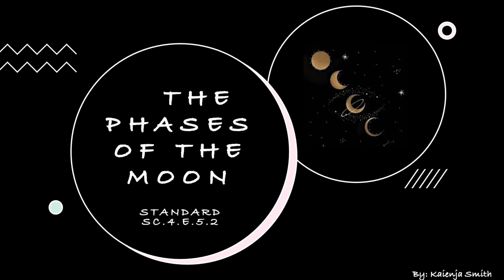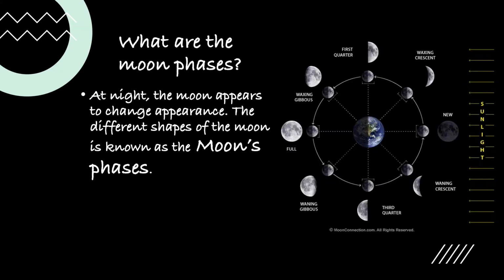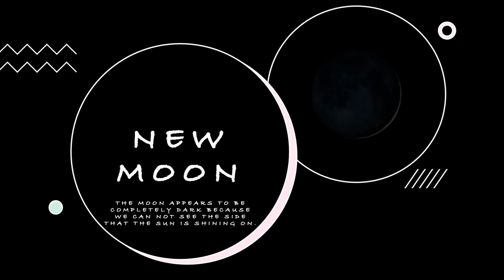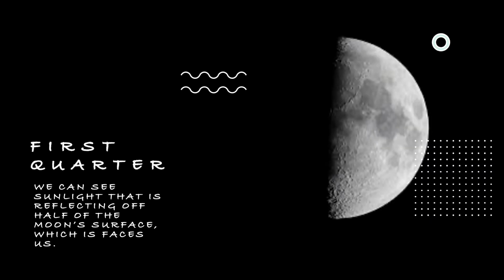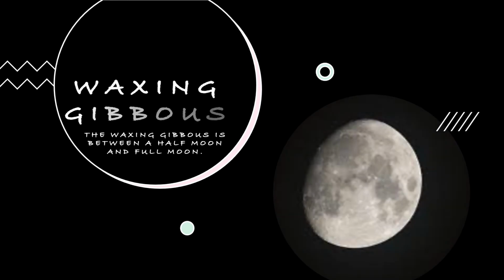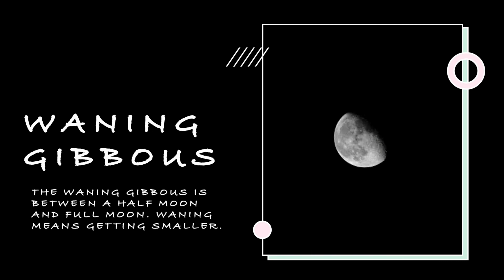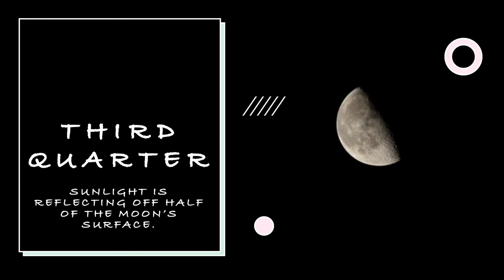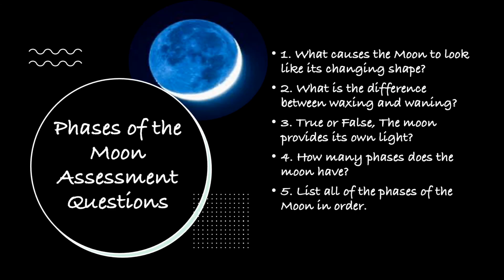EME 2040 Lesson Plan